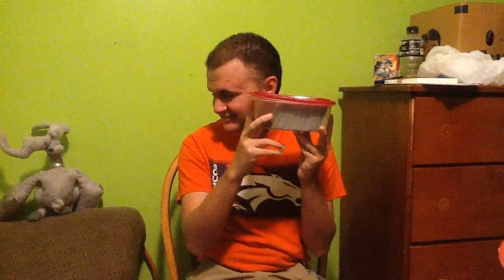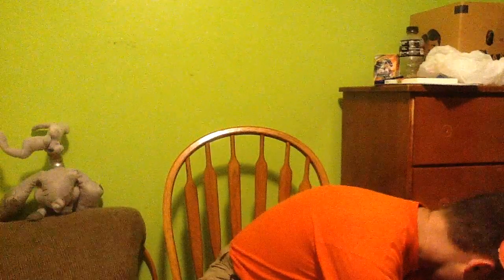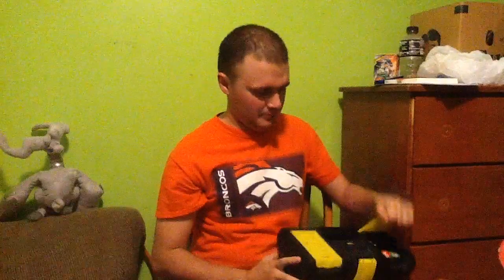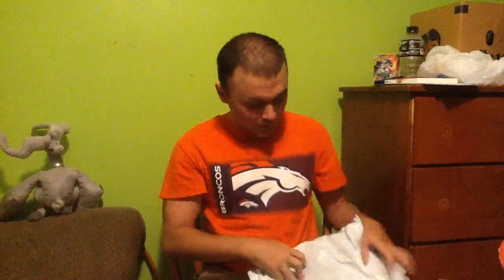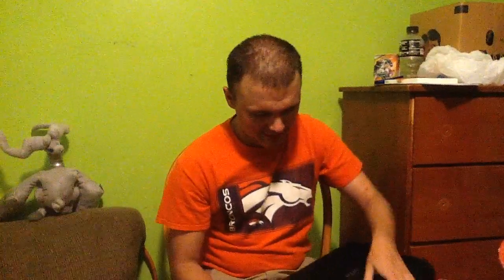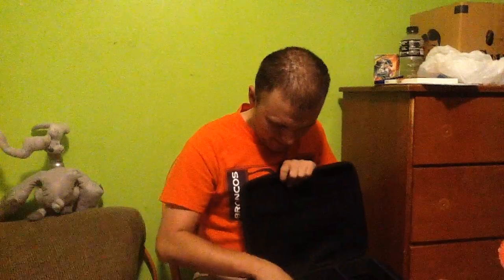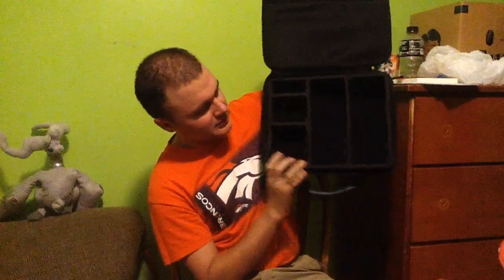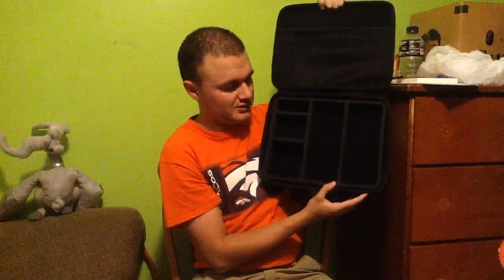ALKOO Storage Case Holder Review/Opinion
Have trouble with storing your Pokémon cards? This may solve your issue.